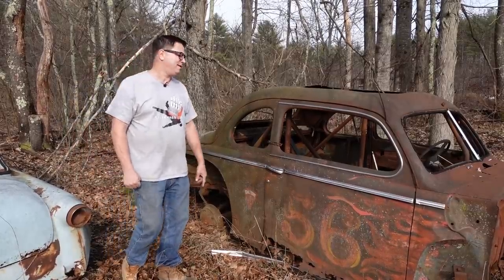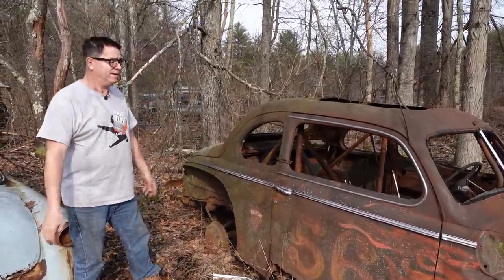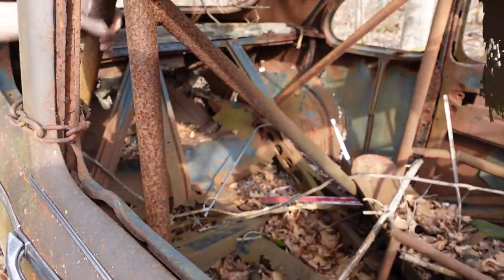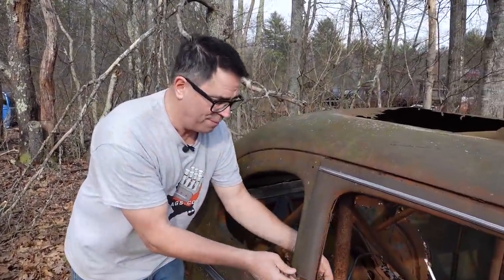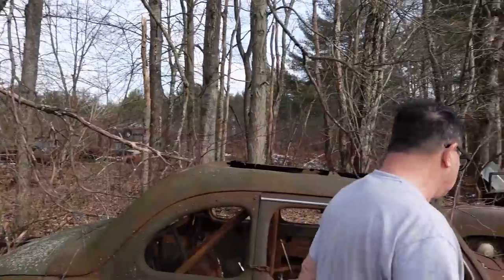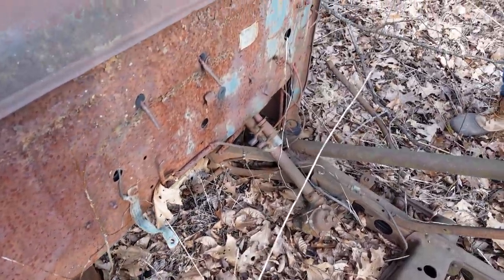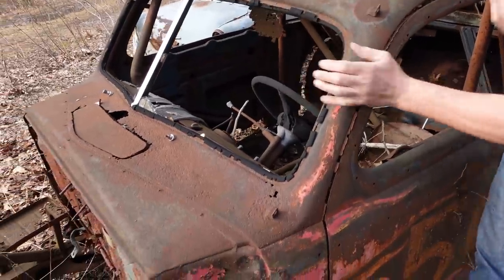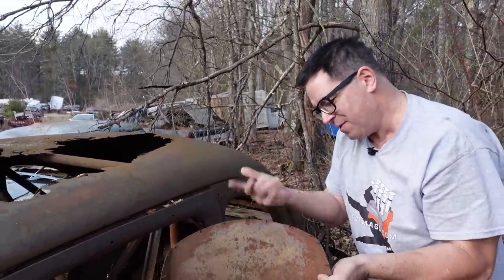Stock Car Racer Discovery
Steve stumbles onto a post-WWII Ford stock car, built when “cool cars had square roll bars”. Does it really have a CHAIN to hold the door closed? Watch the video and get the facts.